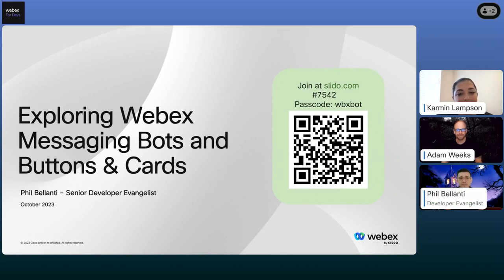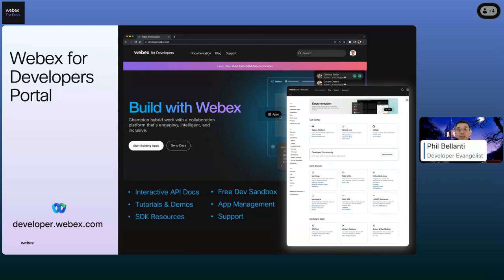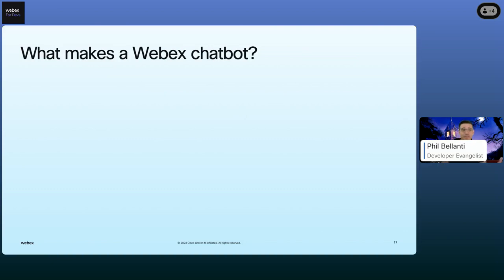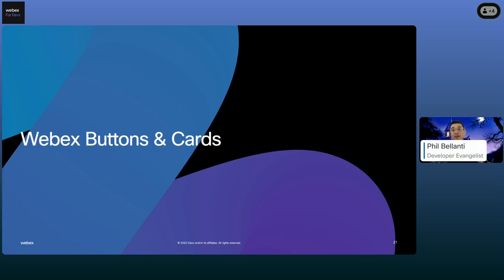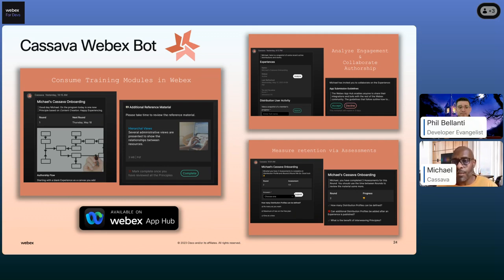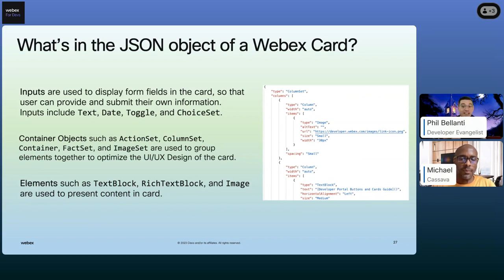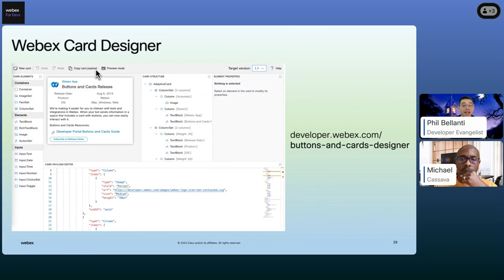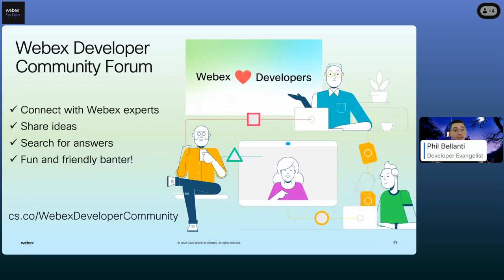Exploring the Power of Webex Bots with Buttons and Cards for Webex Developer Audience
Join us for an informative webinar on the capabilities and potential of Webex Bots with Buttons & Cards inside Webex Messaging. In this session we’ll explore how developers can create amazing bot interactions, add rich customization to communications, and more.